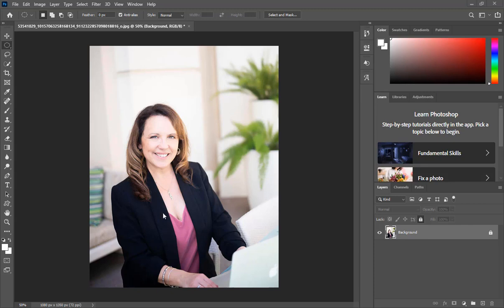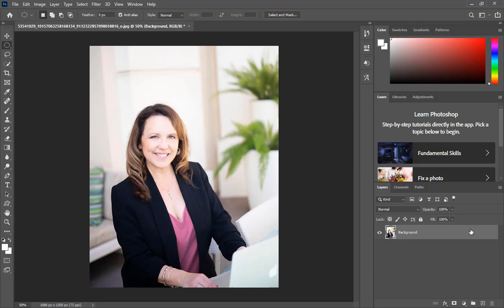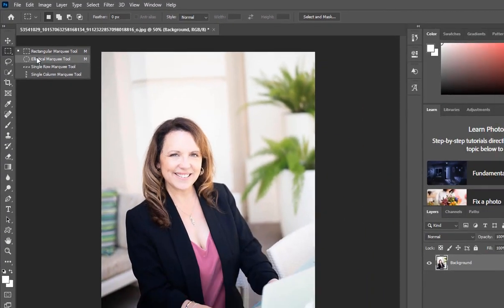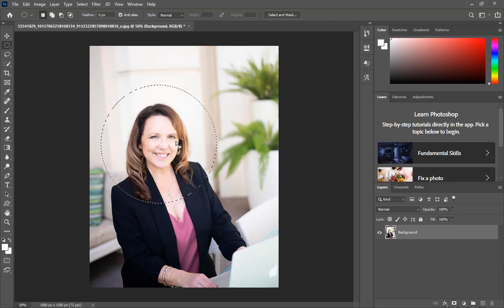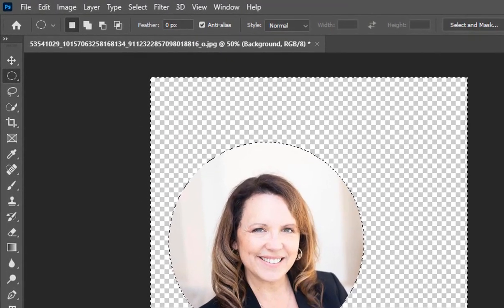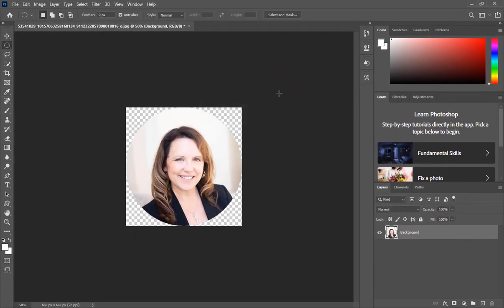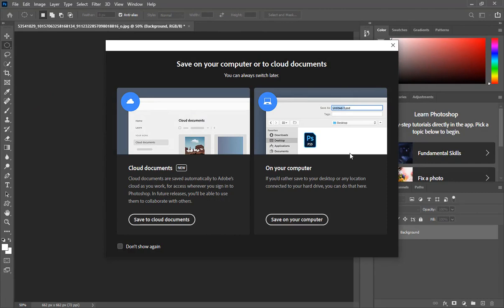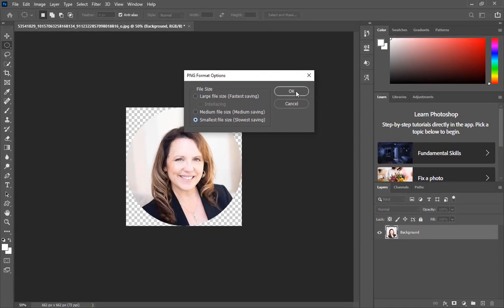How to crop an image in photoshop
Tired of cropping your photos as rectangles and squares? Learn how easy it is to crop images as circles with Photoshop, and how to save the circle with a transparent background so the image looks great in a design or on the web! A step-by-step tutorial for Photoshop CC 2021 and earlier.
In this tutorial, I show you how to crop images as circles, and how to save the circle with a transparent background so you can place it in any design or upload it to the web!

Queries solved:
How to crop image in photoshop
How to crop image into circle shape
How to unlock background layer?
How to use  Elliptical Marquee Tool
How to Crop away the transparent areas
How to Save the image as a PNG file in photoshop